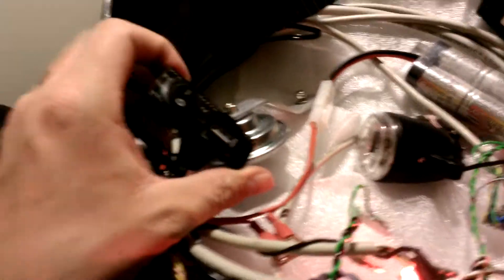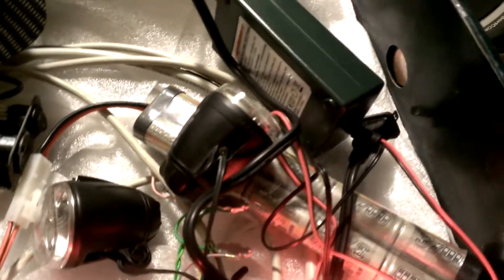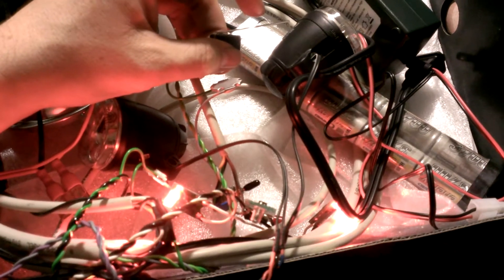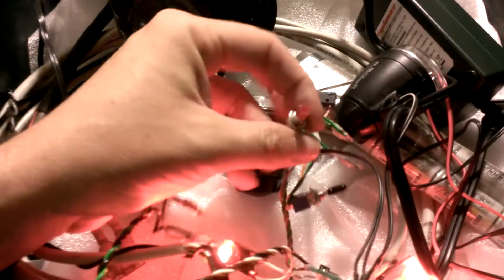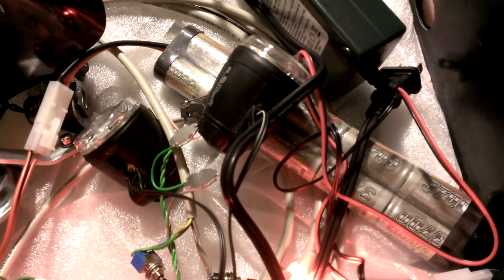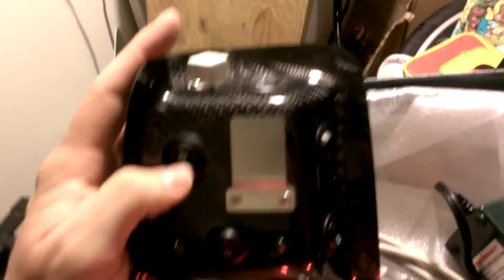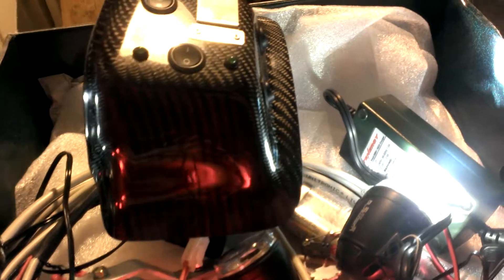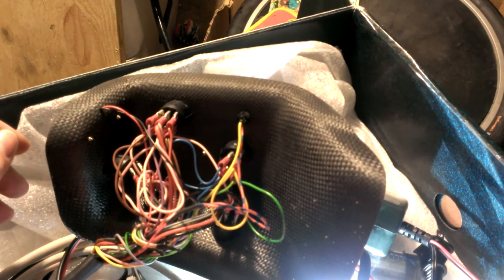12V Electrical System, including horn, lights, battery and charger